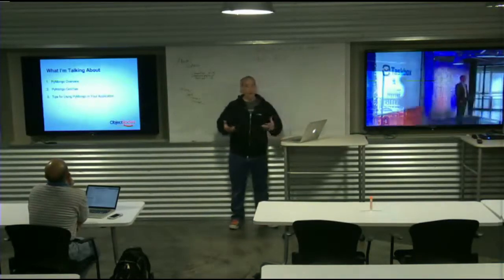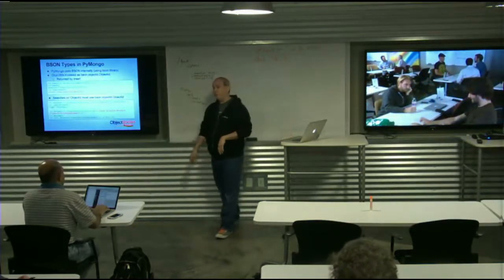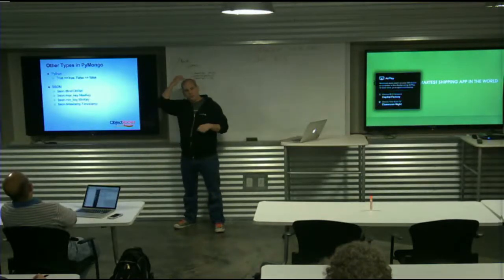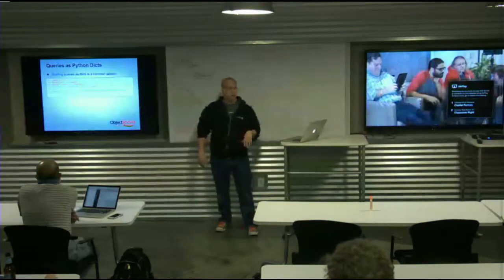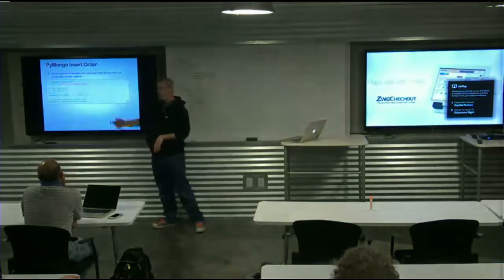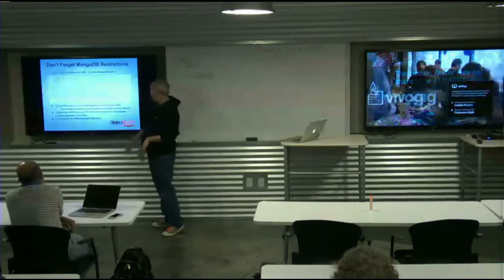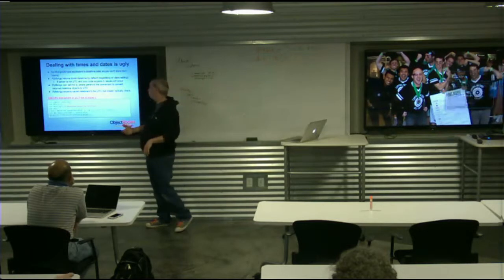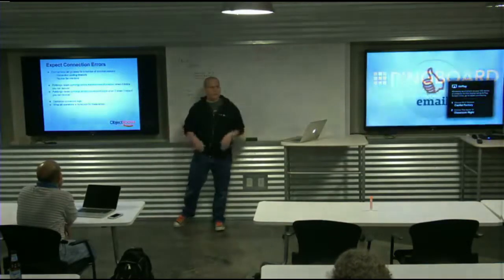Austin MongoDB User Group Meetup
About MongoDB User Group Meetup

This is a group for those interested in learning more about MongoDB--the high performance, schema free, document oriented database. We'll be doing a deep dive into MongoDB each month. If you're interested in sharing your experience, or have specific topics you'd like covered, let us know!